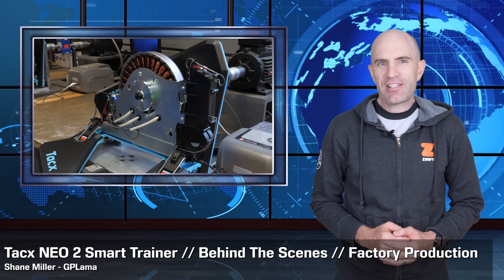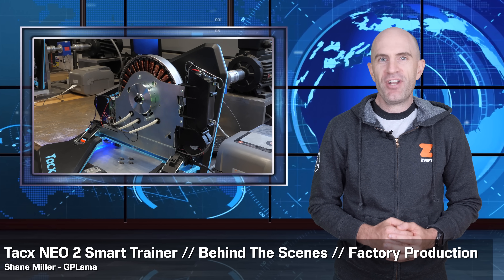Tacx NEO 2 Smart Trainer // Behind The Scenes // Factory Production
An inside look from the Tacx factory at the assembly, testing, and final preparation of their new Neo 2 Smart Trainer. The automation and robots in the factory are always fascinating to watch. I also find where the Neo 2 cadence sensor is located show a first-look at it from inside the trainer case!

NEO 2 Unit Specifications:

- Direct Drive Interactive Smart Trainer (ERG Mode / SIM Mode)
- Bike compatibility: Standard QR 130/135mm. Adapters for 142x12mm and 148x12mm Thru-Axle support (supplied)
- Shimano/SRAM compatible freehub. (Does not come with a cassette)
- Wireless protocols: ANT+ (FE-C), Bluetooth Smart (FTMS soon)
- Data Transmission: Speed, Cadence, Power, (+ trainer control)
- Power Accuracy Claims +-1%
- Calibration: Not required! Nice!
- Grade simulation: 25%
- Max wattage: 2200W
- Downhill Drive / Road Surface Simulation
- Flywheel size/weight: "Mass inertia" 125kg / 275.6lbs
- Noise level: Really quiet. Really.
- Unit weight: 24.8kgs/54.7lbs
- Works with or without a power supply (no downhill drive w/o)
- Front wheel riser block supplied
- Bonus 1 month Tacx Premium software.

●Weond - Distant [Bass Rebels Release]